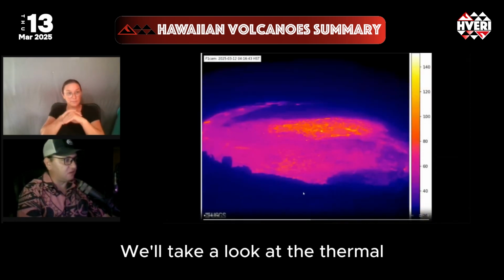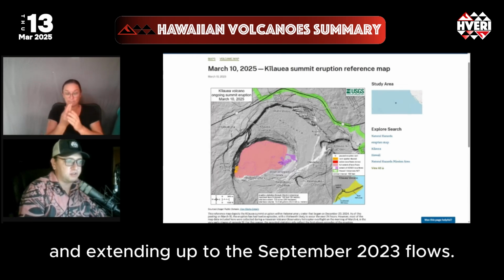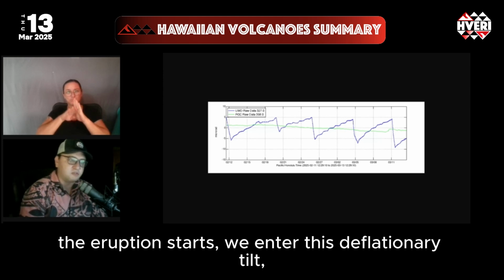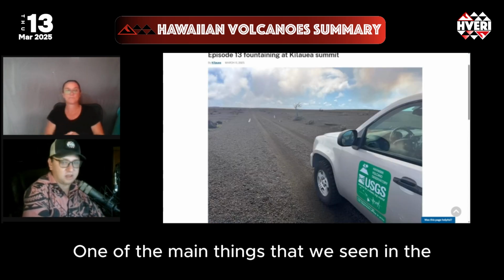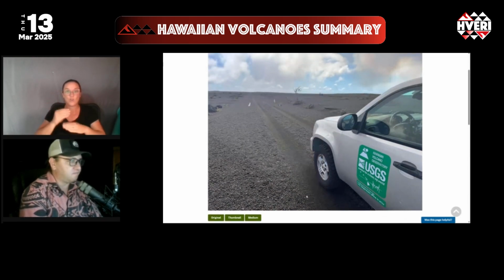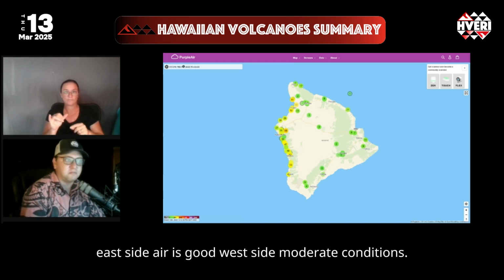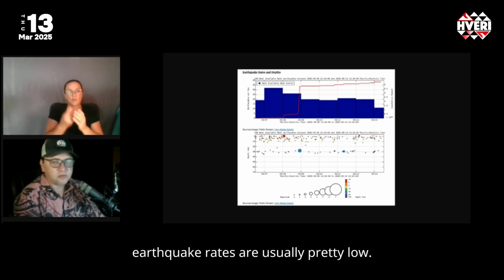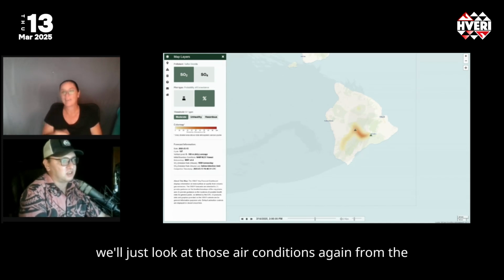Hawaiian Volcano Summary: Kīlauea Summit Eruption’s Episode 13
Kīlauea’s 13th eruptive episode began early on March 11, with lava emerging from the north vent at 2:36 a.m., followed by intense fountaining surpassing 600 feet (180 meters) later in the morning. Over 60% of Halemaʻumaʻu crater was covered over the course of the episode, which ended by 3:13 p.m., with inflation resuming beneath the summit, indicating ongoing pressurization and a likely episode 14 sometime next week.

Sulfur dioxide emissions peaked at roughly 40,000 tonnes per day, creating voggy conditions on the west side of the island and Pele’s Hair reported in Pāhala. While Kīlauea’s rift zones show no significant changes, USGS-HVO expects another eruptive episode within 5-8 days. The eruption remains confined to Hawai‘i Volcanoes National Park, posing no immediate threat beyond vog and Pele’s Hair fallout.